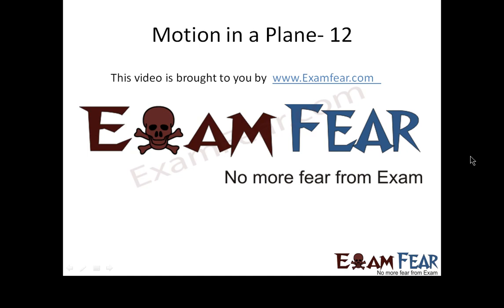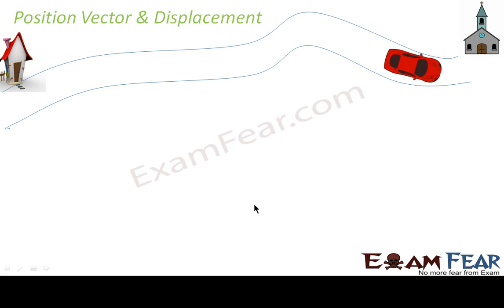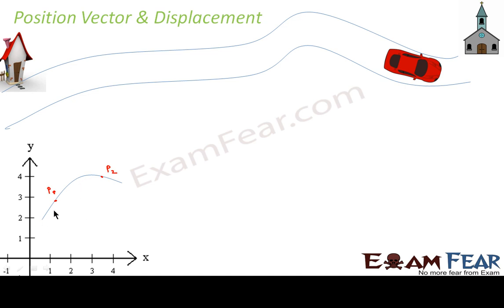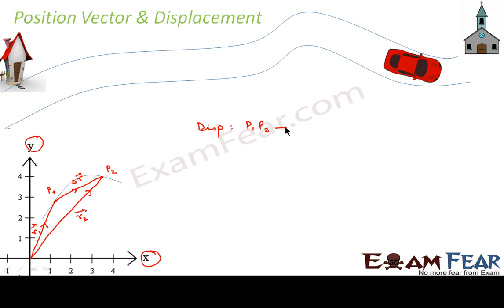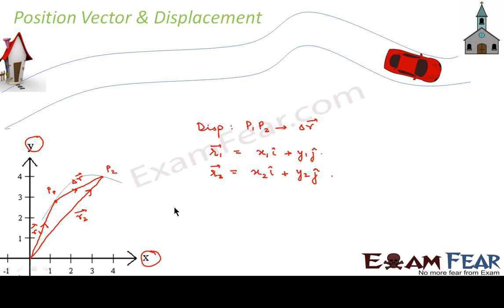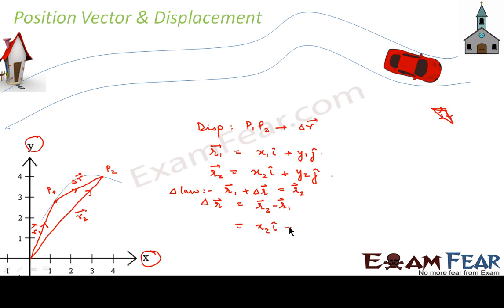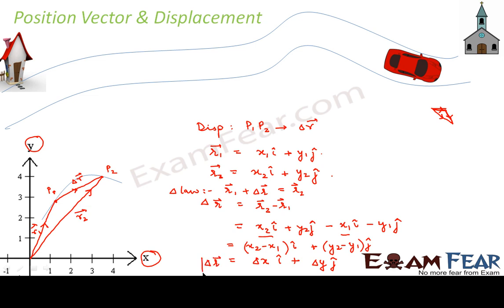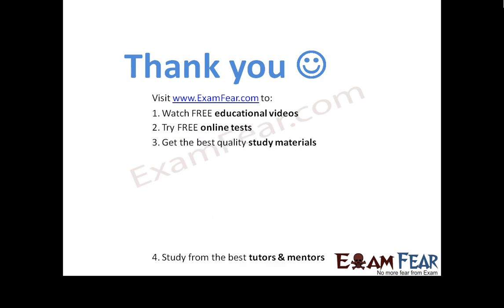Physics Motion in plane part 12 (Position Vector and Displacement) CBSE class 11